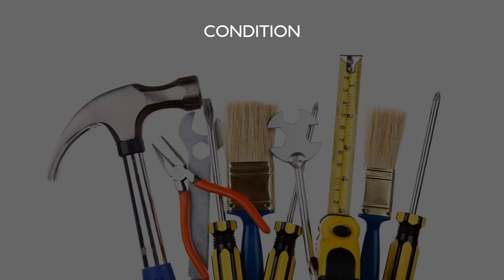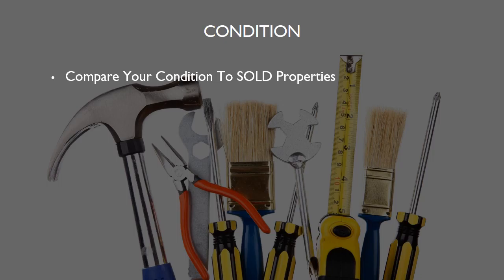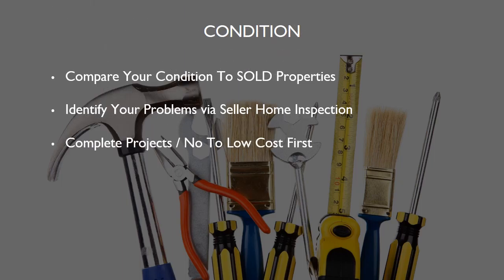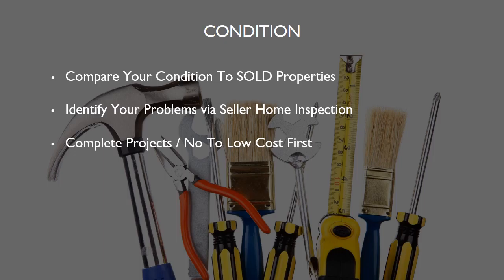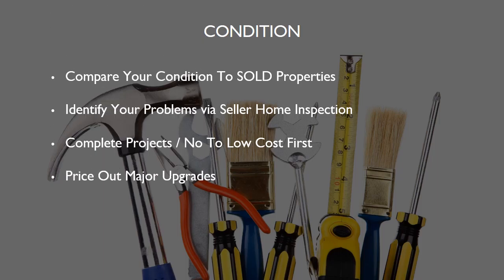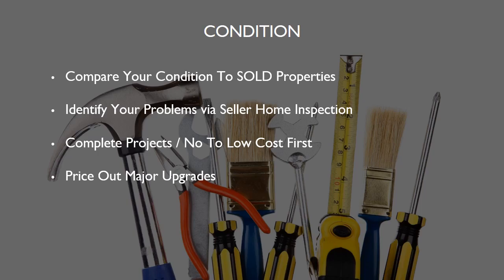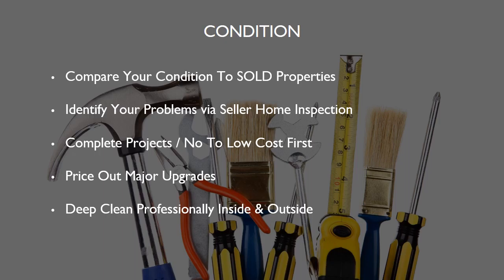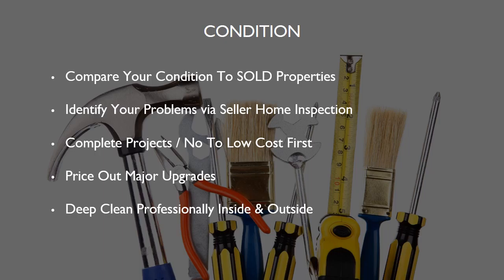Home Seller Course, Module 2 - Condition